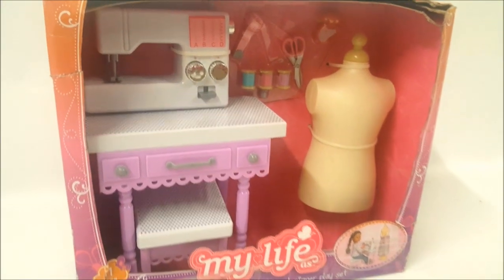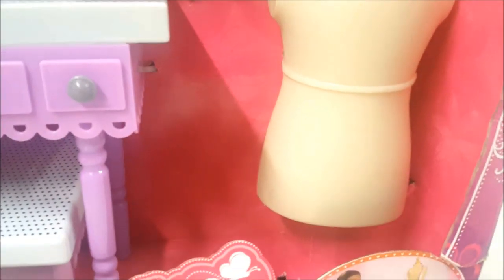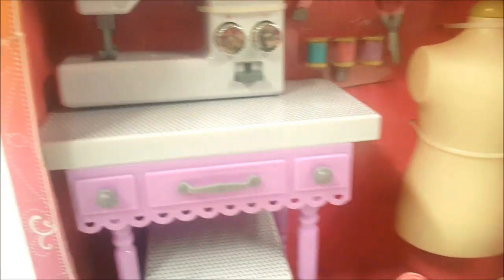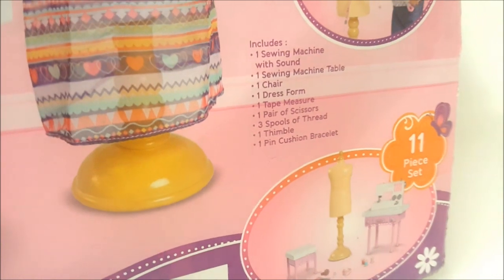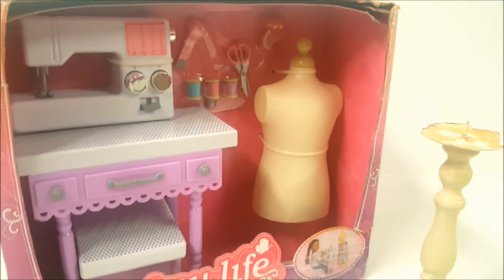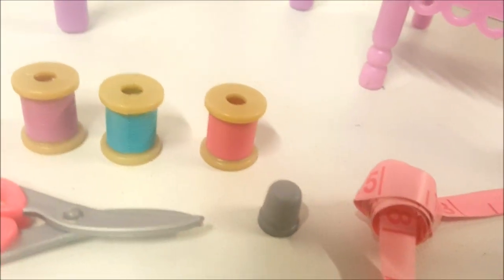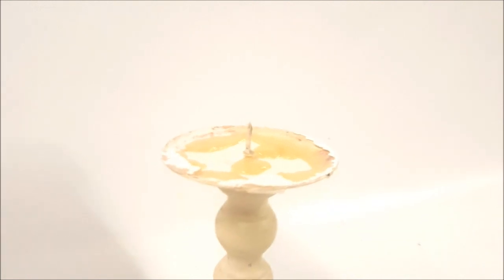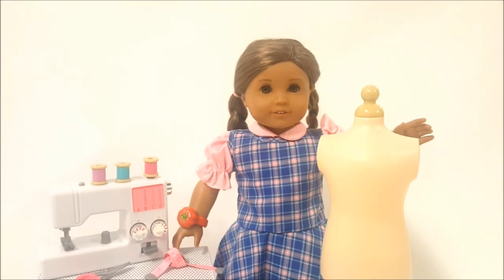DOLL HAUL: Box Opening-My Life As FASHION DESIGNER PLAY SET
Today we're unboxing the My Life As Fashion Designer Play set that we purchased during the Walmart clearance sale.  This piece was on sale because the box was wrecked and it was missing the pedestal for the dress form mannequin.  We got everything else that came with the play set: the sewing machine that makes sounds,  the sewing machine table , marching chair, the upper part of the dress form, a tape measure,  a pair of scissors,  three spools of thread, a thimble and the tomato pin cushion bracelet.   I picked up a candlestick from our town dump and I was able to use it to repair the dress form mannequin.  It came out great and fits perfectly in our collection.

DOLL & TOY SALES and other thrifty finds:
About BENEDOLLS
Hi Guys!
My son's YouTube channel Oliplayz
Follow BENEDOLLS
Contact BENEDOLLS
MAIL:
Auction Marketplace, 95 Washington Street, Holliston, MA 01746